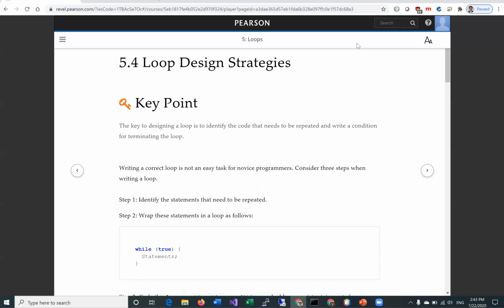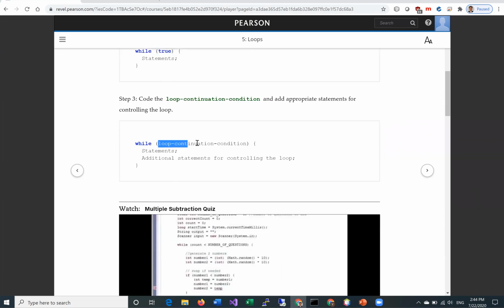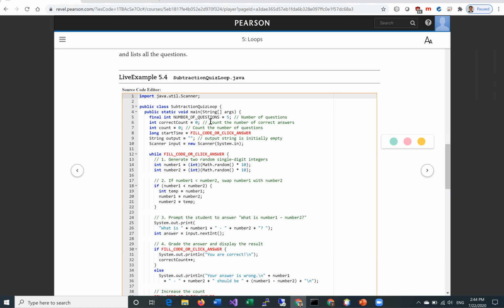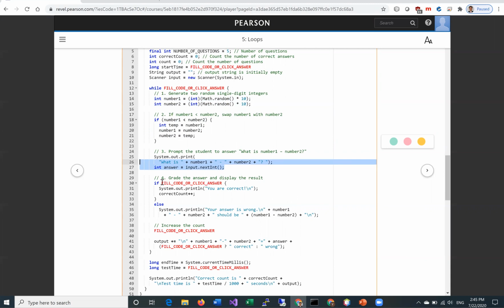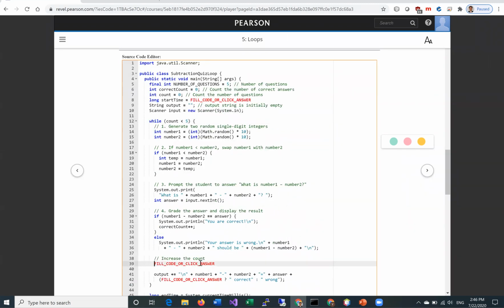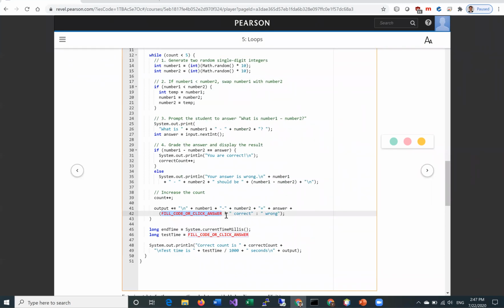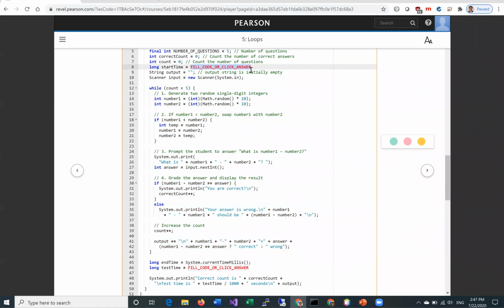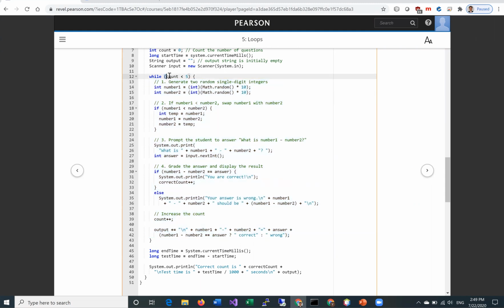Daniel Liang Java Section 5 4